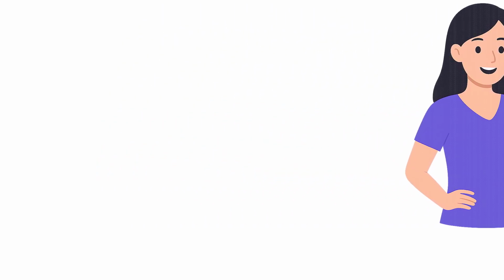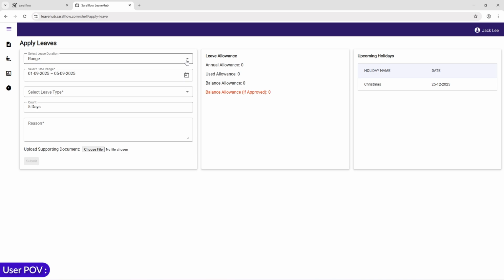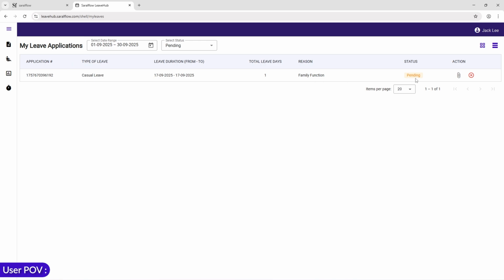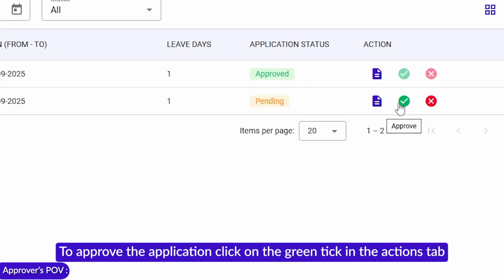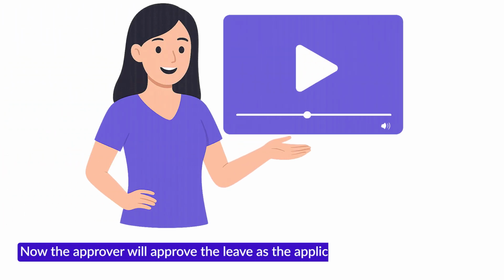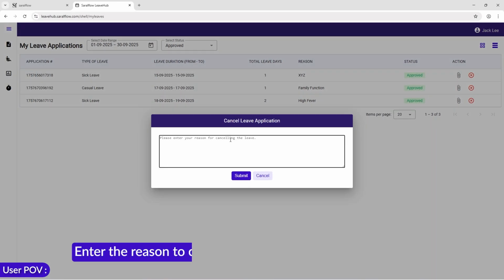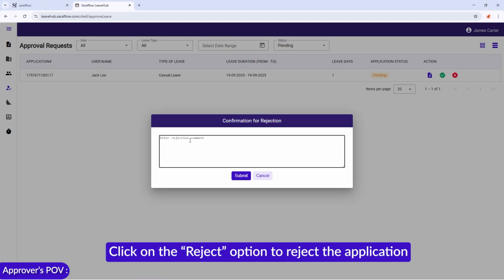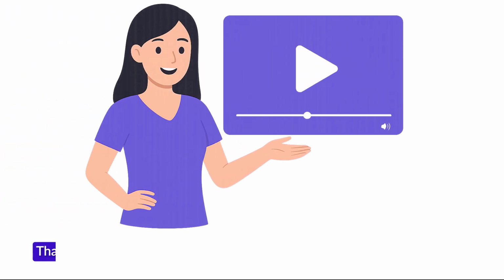How to Apply leaves in LeaveHub | SaralFlow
In this video, we’ll walk you through how to Apply Leaves in LeaveHub

What is LeaveHub?
LeaveHub is a comprehensive leave management system designed to streamline time-off requests, approvals, and tracking for teams of all sizes

Whether you're an HR admin, team lead, or organization owner, this guide will show you the exact steps to add new users to your LeaveHub account quickly and easily.

✅ What you'll learn in this video:
1. Steps to apply Leaves
2. Approving leaves
3. Rejecting Leaves
4. Cancel Leaves